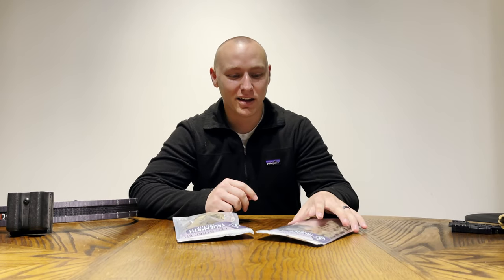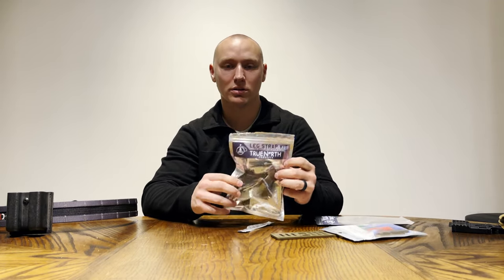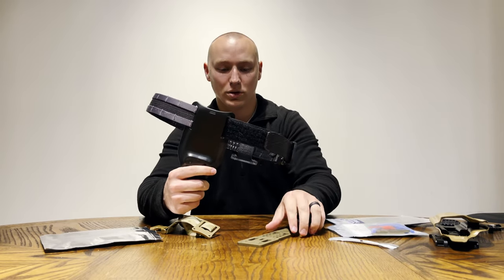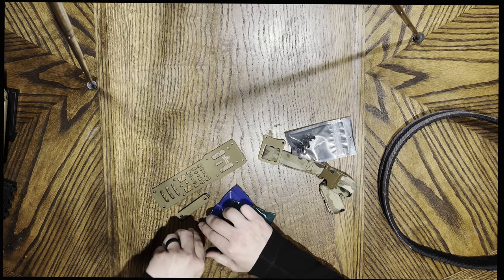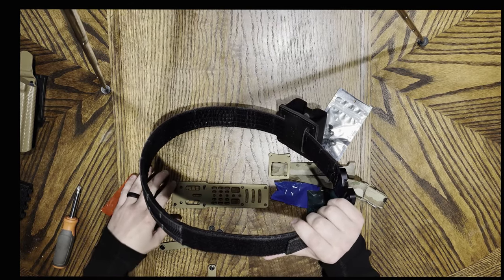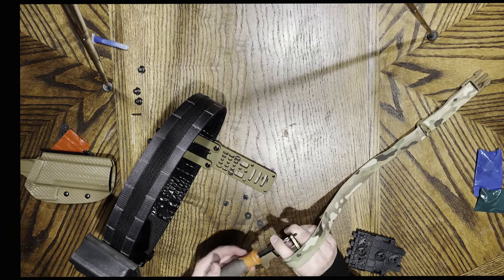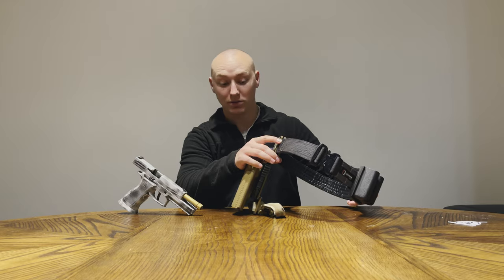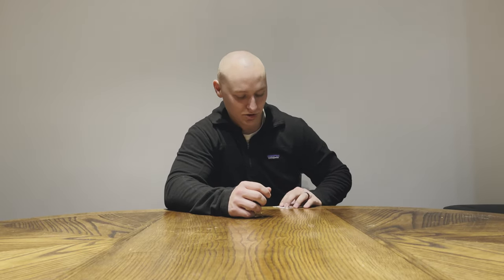True North Concepts - Modular Holster Adapter (Tabletop Review)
Hey y'all! Thanks for checking it out.

This video is a tabletop review/installation of the True North Concepts Modular Holster Adapter and Leg Strap.

Make yourself better today!
-TN Ray